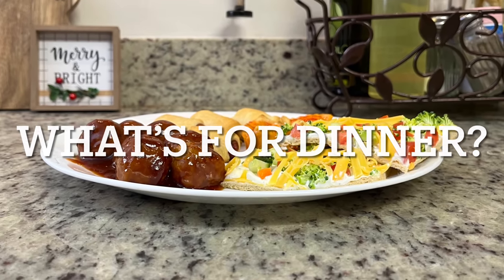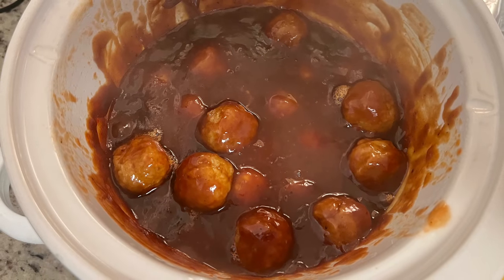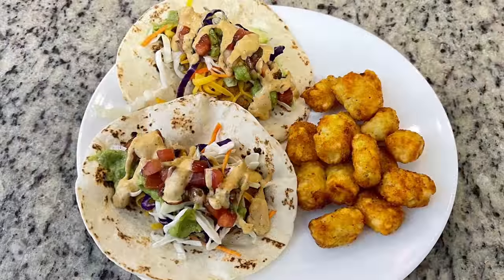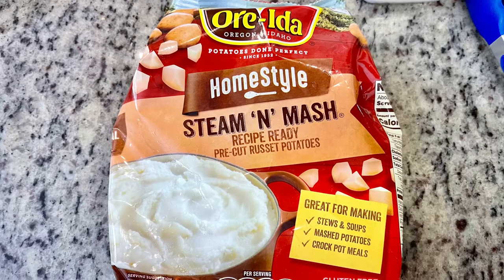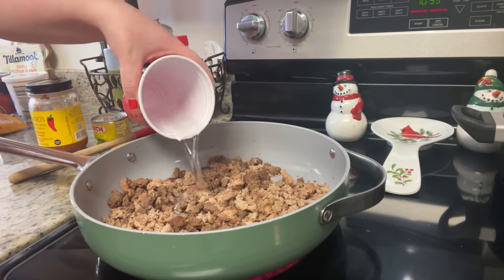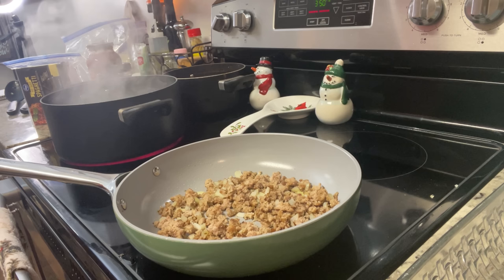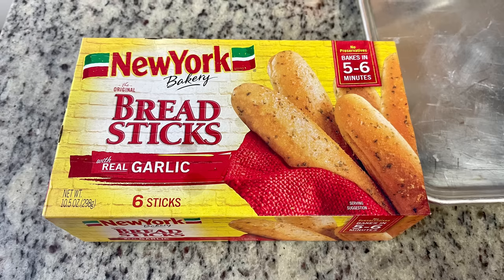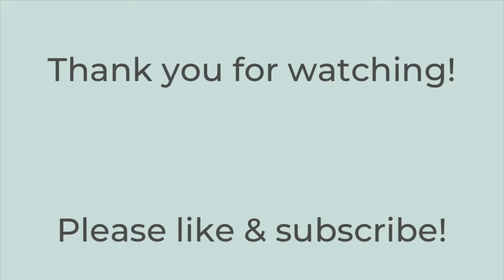WHAT’S FOR DINNER? | EASY & BUDGET FRIENDLY | REALISTIC WEEKNIGHT MEALS | DINNER INSPIRATION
In today’s video:

0:00 Intro
0:31 Snacky Dinner
5:48 Easy Fish Tacos
7:46 Sonic
8:54 Gaelic Chicken
13:32 Coleslaw Tostadas
17:28 TikTok Alfredo Spaghetti
22:39 Mexican Chicken Casserole

Note - I loosely follow this for the Gaelic chicken. I omit the cayenne in the cheese sauce. And instead of the seasonings it suggests for the seasoning on the chicken, I use Badia Complete and Cavender's.

Ingredients-
1. Flour tortillas. (Size is up to you. They’re very filling so if you do mini tortillas 2-3 would fill up one person and a large tortilla usually you’d only need one per person)
2. Ground beef
3. Refried beans- I like the canned with green chili’s kind but fresh or any other kind would be good too
4. Shredded cheese- I do Colby jack but whatever you like
5. Shredded cabbage- red and green. (Amount will depend on amount of people. My house is two people so I do a bit less then half of each)
6. A bottle of hidden valley coleslaw dressing
7. Taco seasoning. I make my own or use packet it doesn’t matter lol sometimes I’ll even sprinkle some in the beans
8. Oil for frying
Directions-
1. Clean and shred/cut up your cabbage. Add to a bowl and pour on most of the hidden valley dressing and add some s&p. (I usually just go by how it looks, I don’t want it overly drenched but definitely want it to be there)- Place in fridge to marinate.
2. Cook up your beef and drain it. Add taco seasoning and follow instructions for the one you have. Sometimes I’ll add some small chopped onion and a splash of salsa to the meat if I have some but it’s not a needed step just adds more flavor
3. Warm up your beans. You can add some taco seasoning to flavor them up just a sprinkle of it.
4. Start your oil for your tortillas and start warming them up. You want them to be bubbly and fluffed up and a little crunchy like a tostada shell. But you can poke them with your rings/fork/utensil so they’ll flatten down. Get them a light golden brown not too brown but we’re making shells out of them. When you take them out put  them on a paper towel lined plate to soak up the grease.
5. To serve, layer:
Tortilla
Beans
Beef
Shredded cheese
Coleslaw mix